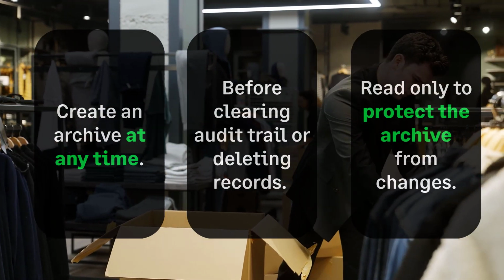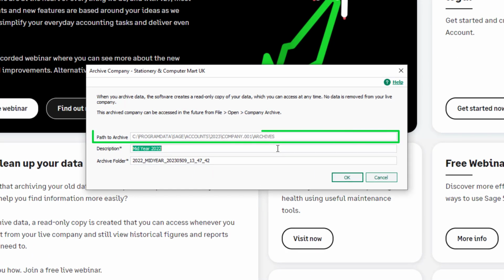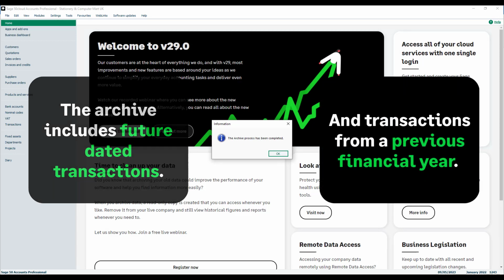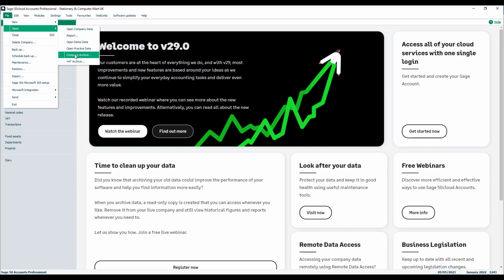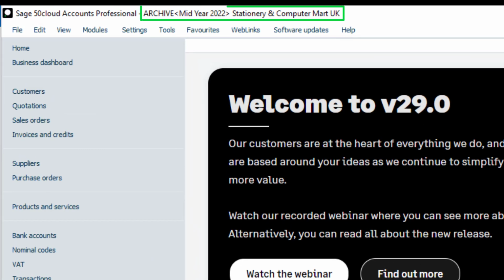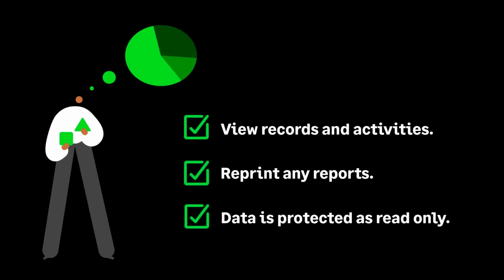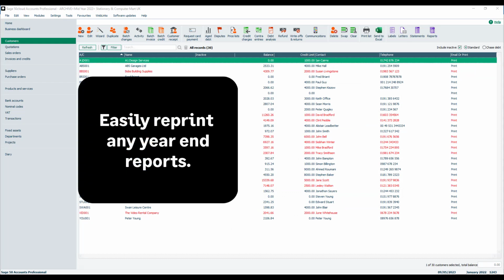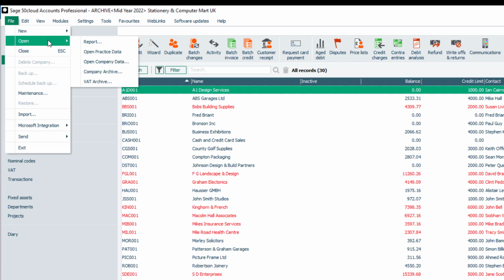Sage 50 Accounts (UK): Company Archive